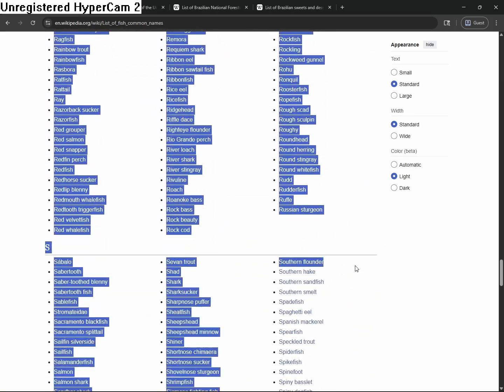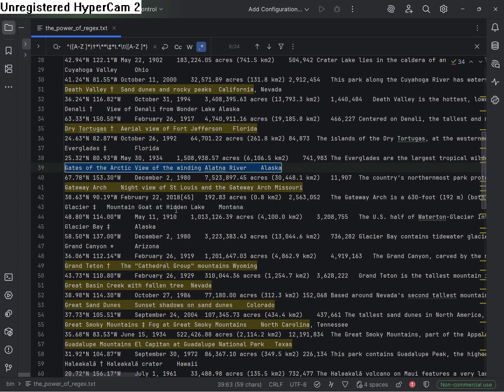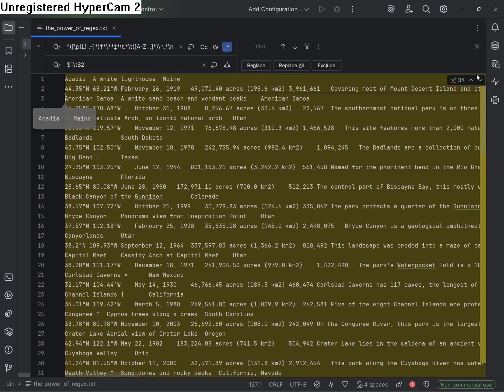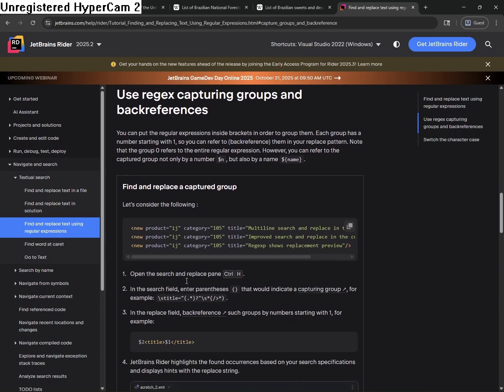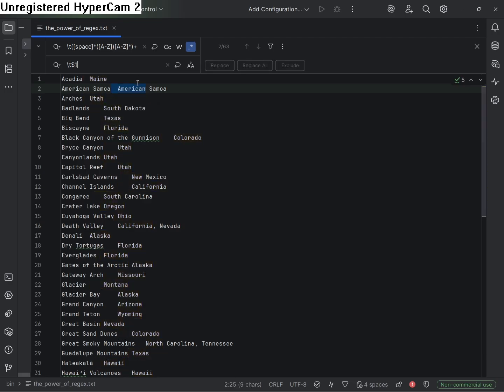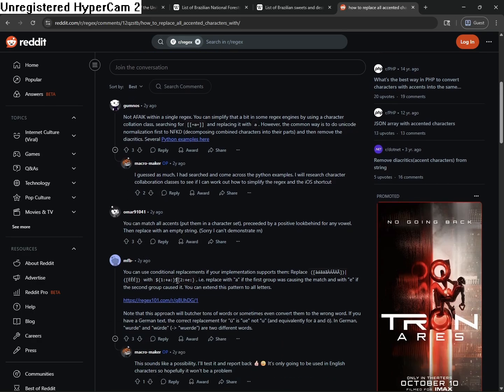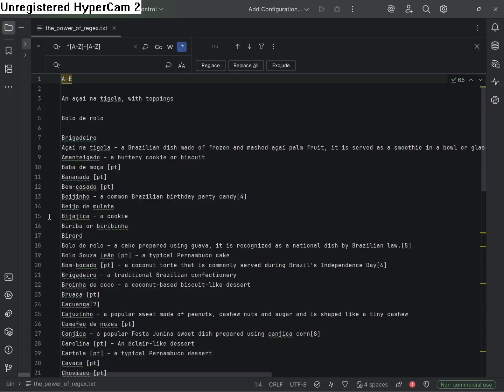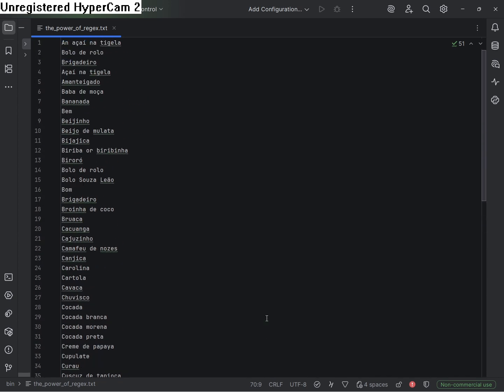The Power of RegEx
A capturing group in the hand is worth ten runtime string manipulations in the bush.